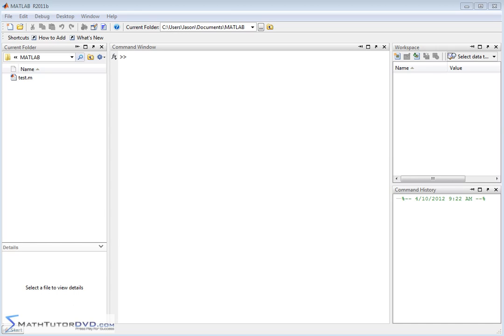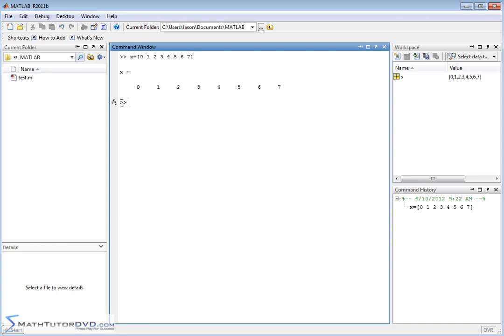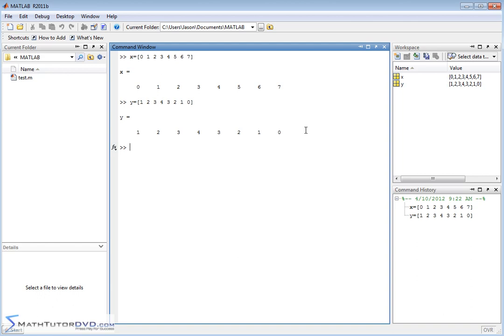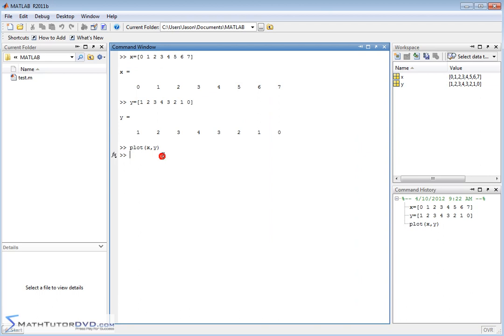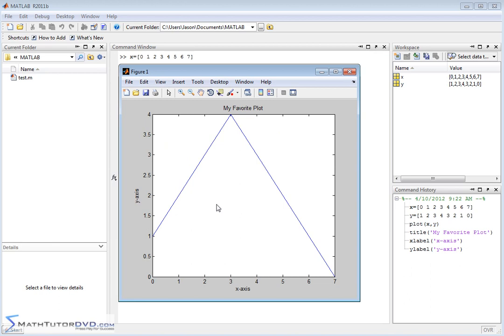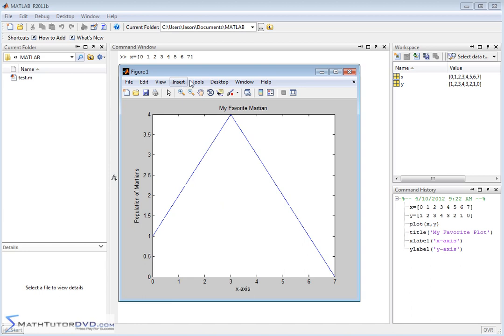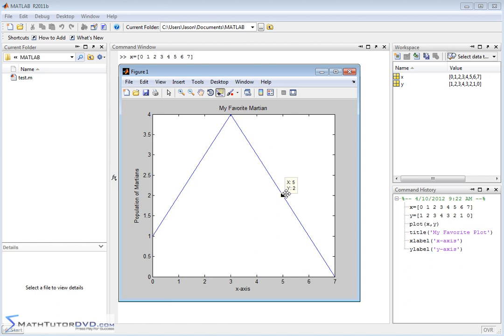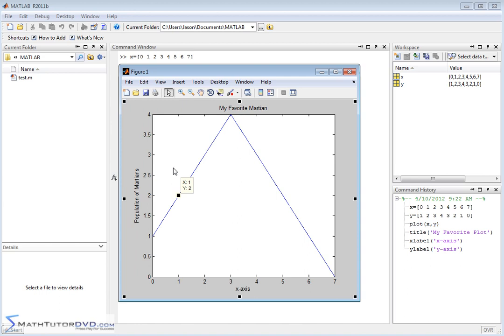Matlab Essential Skills - Sect 59 - Basic Scatter Plots